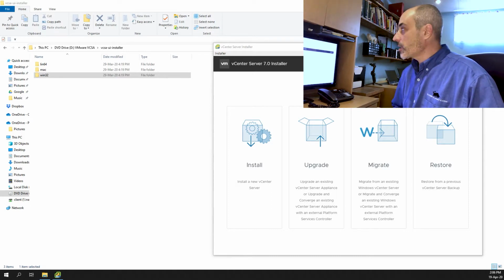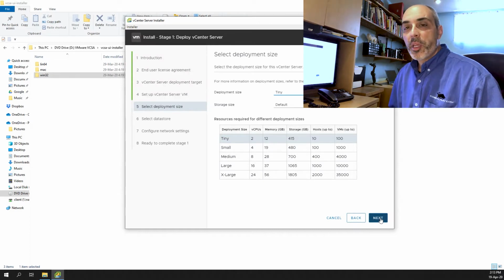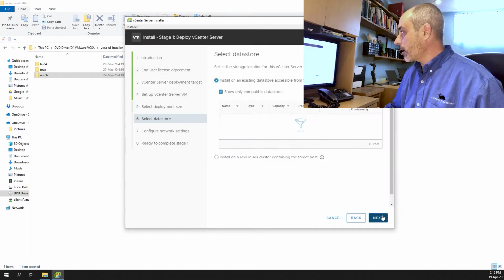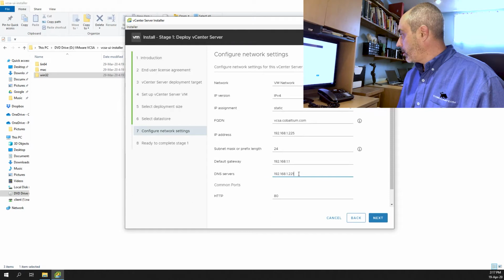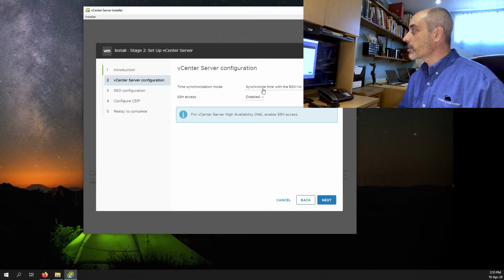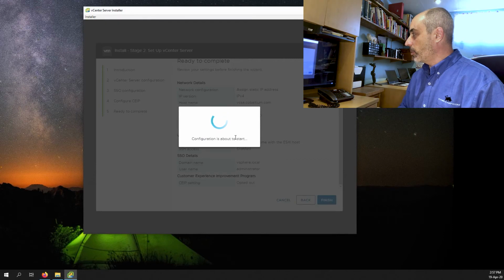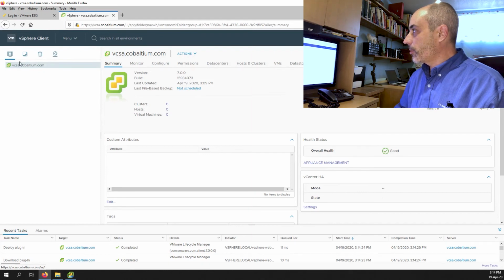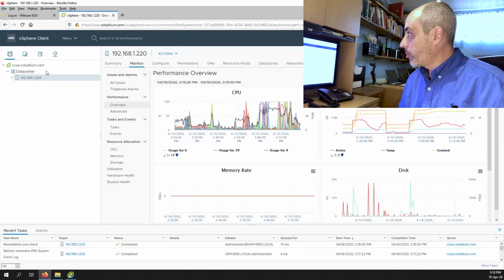Installing VMware vSphere vCenter 7 on a Dell PowerEdge R640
CTOBOB wraps up his review of the latest version of VMware's vSphere by installing the vCenter 7 application on vSphere ESXi 7 running on a Dell PowerEdger R640, both seen in a previous videos.

Key steps include:
- Have a working DNS server
- Install the vCenter from the downloaded ISO file (Two stages)
- Select the ESXi host
- Name it
- Install the SSO service
- Start the vCenter
- Create a Datacenter
- Add hosts